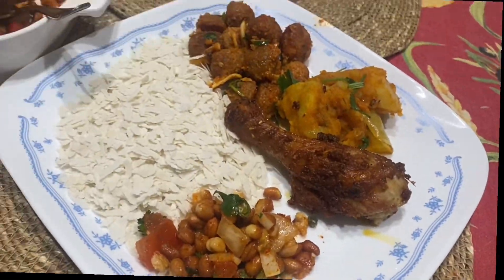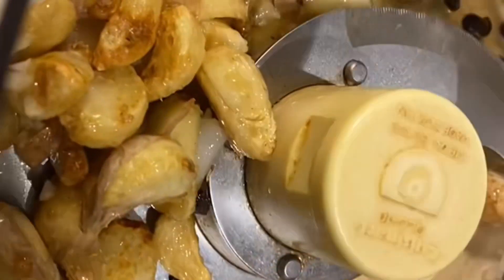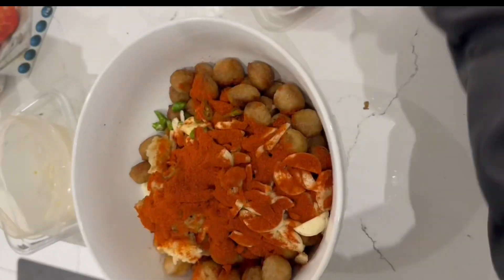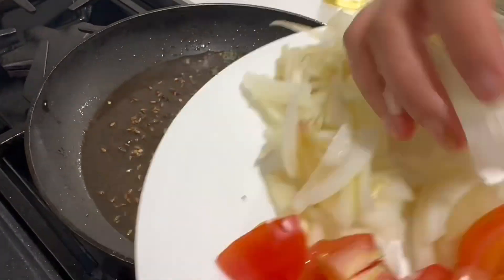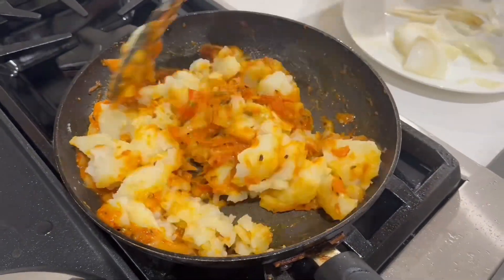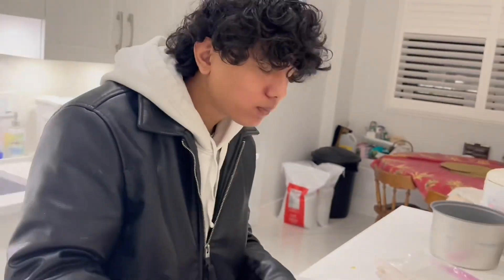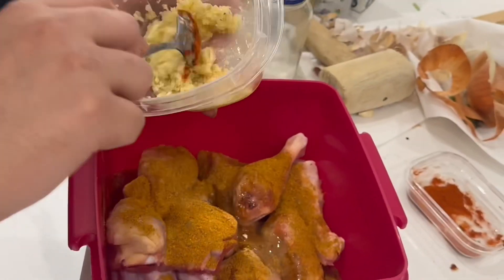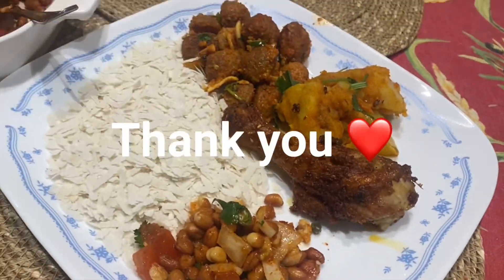Four Special nepalifood recipes in four minutes By Success Dahal | FoodVlog | Spicy Nepali food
Food Vlog of Success Dahal
Today I made chickenroast , badam , soyabean , alloo . It was so tasty and delicious and so much more fun to make and so many of the recipes were amazing too. successdahal nepaleseincanada nepalifood foodlover foodvlog d